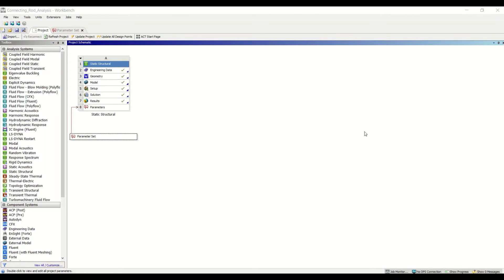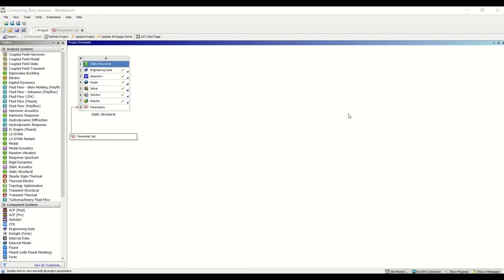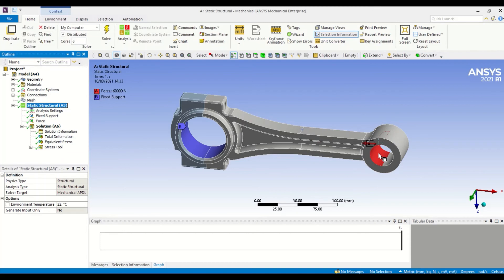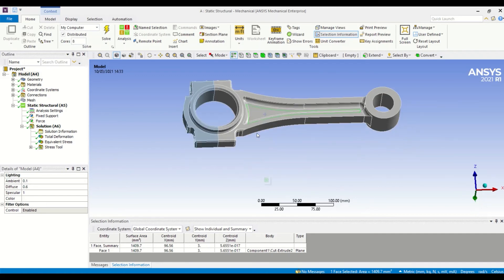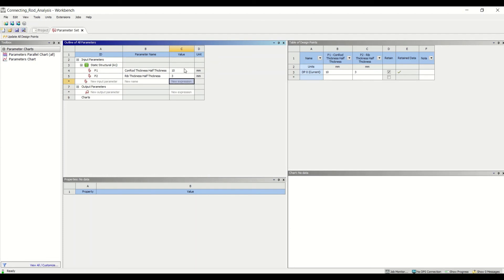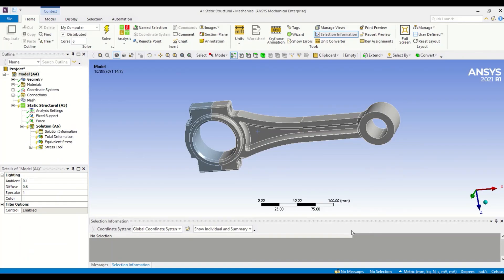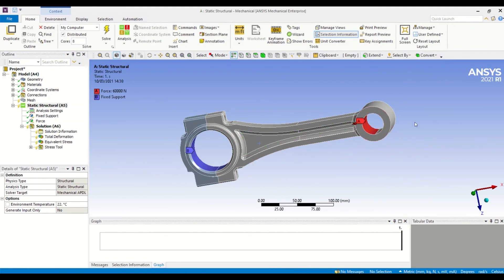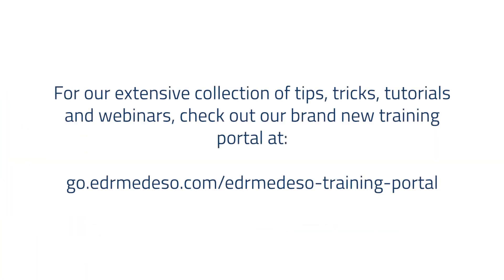How to Setup Parameters in Ansys Mechanical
In this 2 minute tip, our engineer Ben demonstrates how to setup and use parameters in Ansys Mechanical.
Parameter optimisation is a constant struggle for FEA engineers. Parameterisation allow you to change the values of your CAD geometry within Ansys Mechanical, without having to open up your existing CAD software.

For more great tutorials, tips, tricks and articles, check out our brand new training portal at: